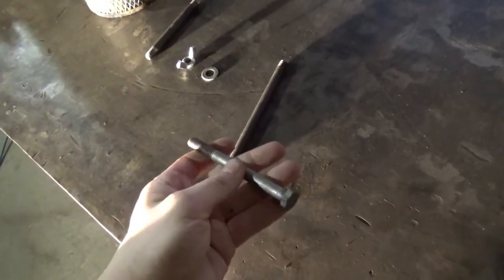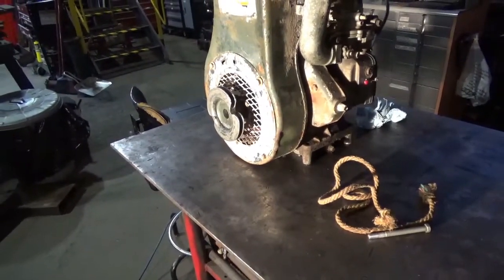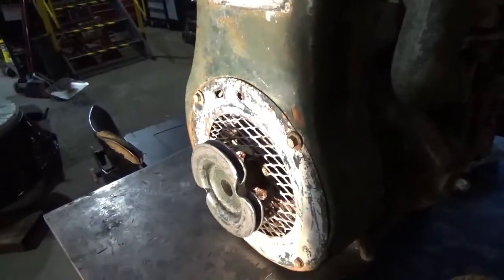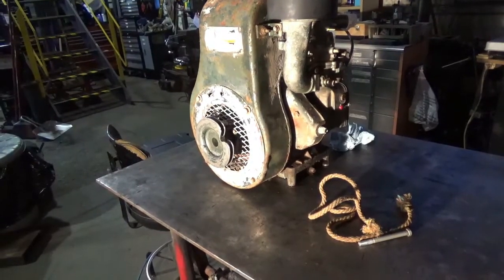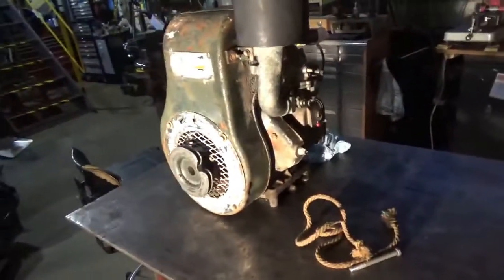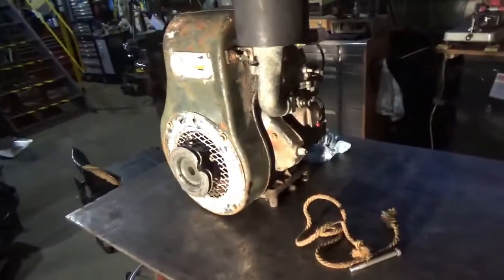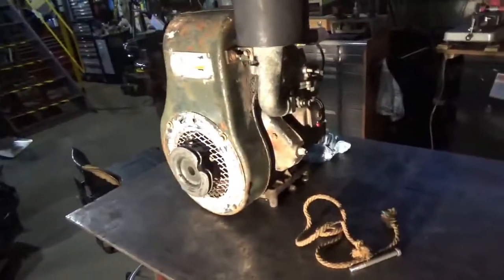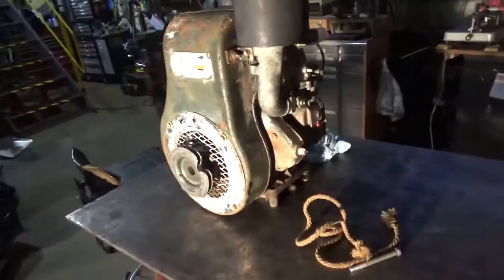Wisconsin Engine Air Cleaner Stud Reactivation Part 3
making an air cleaner stud for the Wisconsin Water Pump rig.
Also deciding if i should clean out under the flywheel.